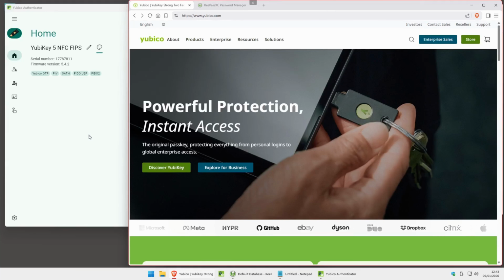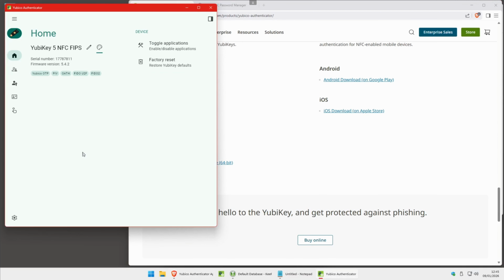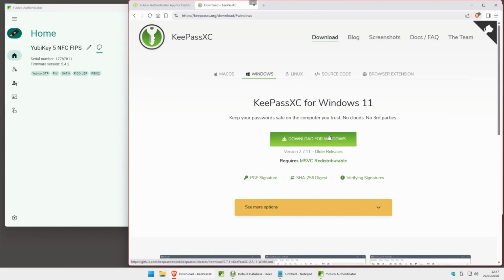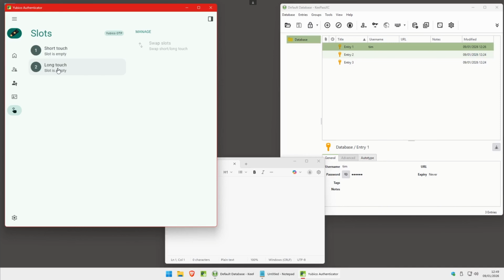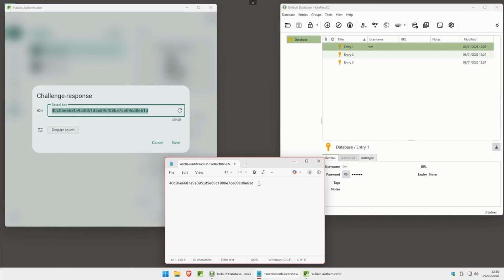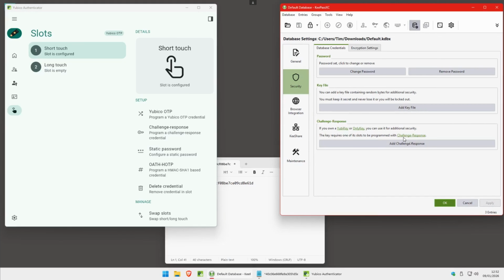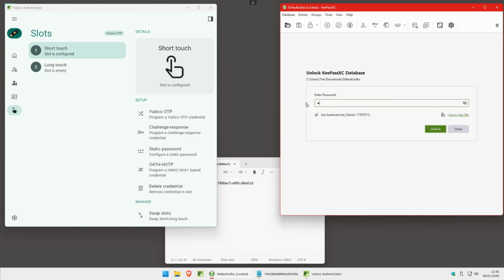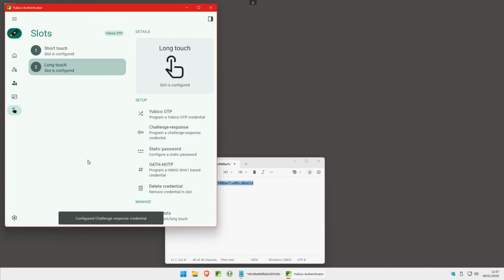Secure KeePassXC Password Manager With A Yubikey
In this video I will show you how to integrate a Yubikey with KeePassXC Password Manager, which will provide an additional level of security for protecting your KeePassXC Database.  So in addition to entering your password to open your KeePassXC database, it will also require your Yubikey to be inserted in to your computer USB port, to be able to unlock the KeePassXC database.

I will also show you in the video how to program a second backup Yubikey with the same security code as the original Yubikey, so if your first Yubikey gets lost, stolen or damaged you should still be able to access your KeePassXC database with your second backup Yubikey.

PRODUCTS I USE FOR MY YOUTUBE VIDEOS PRODUCTION

STORAGE DEVICES

MICROPHONES, CAMERAS & ACCESSORIES

YoloLiv YoloCam S3 4K USB Webcam

RØDE Procaster XLR Microphone

RØDE Lavalier II Lavalier Microphone

Cloudlifter CL-2 Mic Activator/Preamp

TARION Overhead Desk Camera Mount

CAHAYA Floor Standing Microphone Tripod

AUDIO MIXING DESK & ACCESSORIES

RØDECaster Duo in White

RØDE NTH-100 Professional Over-ear Headphones

MONITOR & ACCESSORIES

AOC U32U3CV 32" Calman Ready 98% DCI-P3 UHD LCD Monitor

Ergotron LX Pro Premium Monitor Arm - White

DESK, KEYBOARD, MOUSE & ACCESSORIES

Flexispot Height Adjustable Electric Standing Desk with White Desktop 120 x 70mm

Cherry KC200 MX Mechanical Keyboard - UK Qwerty Layout

Logitech MX Master 4 Wireless Mouse - Grey

GA GutzyAiden Keyboard & Mouse Deskpad Mousepad 36" x 18" (900mm x 450mm)